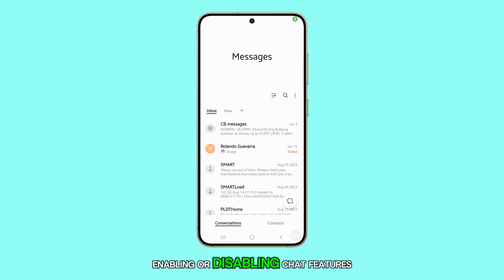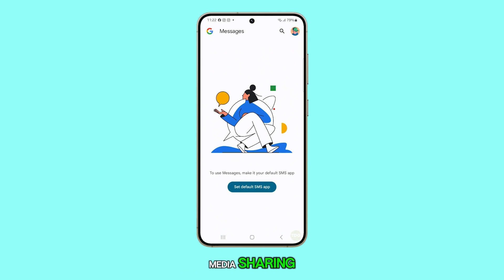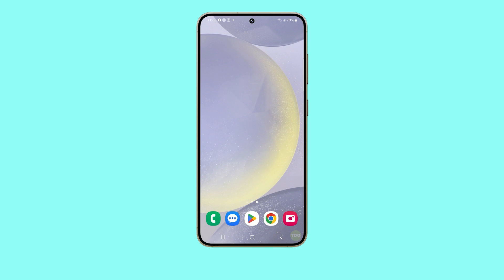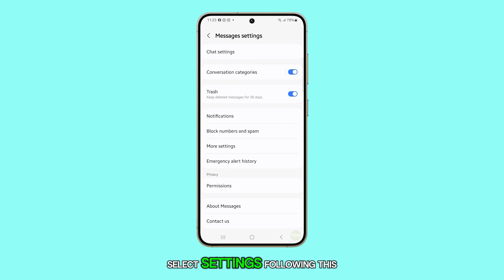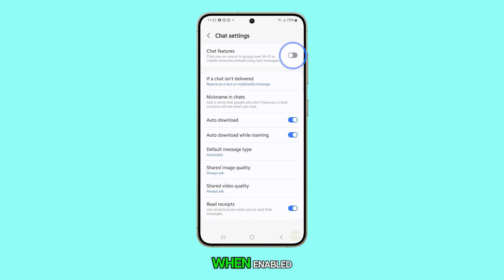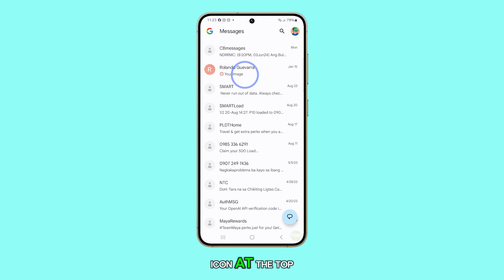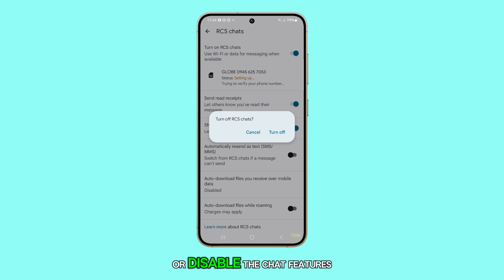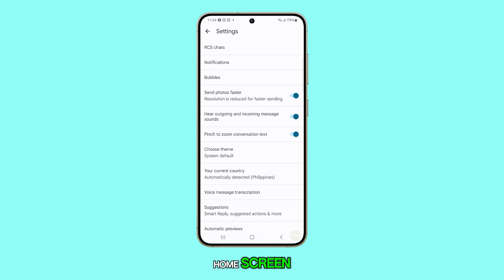How to Enable/Disable Messages Chat Features On Galaxy S24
In this video, you'll learn how to enable or disable chat features on your Galaxy S24 to control advanced messaging options like read receipts, typing indicators, and high-quality media sharing. Follow a step-by-step guide to navigate through the Samsung Messages or Google Messages apps to manage your chat settings effortlessly. Enhance your communication experience by toggling these features on or off as per your preference.